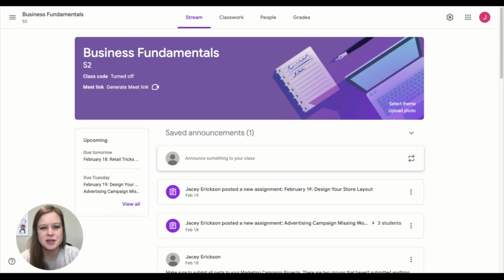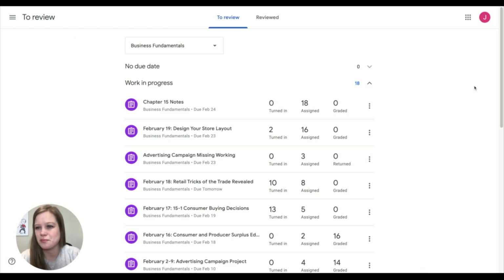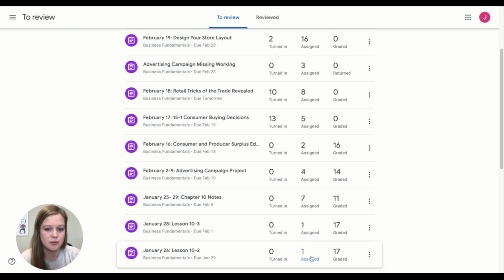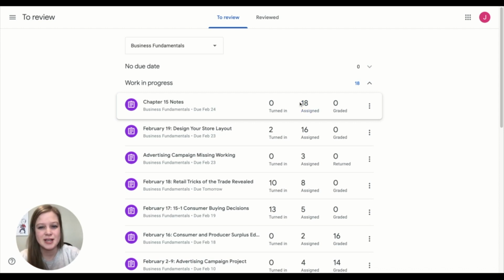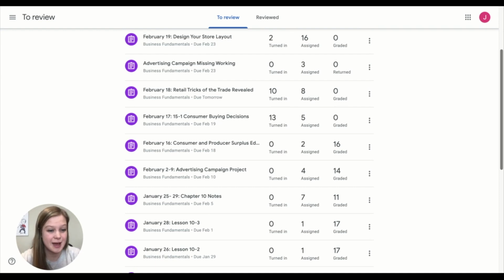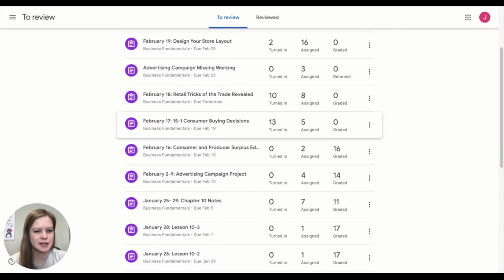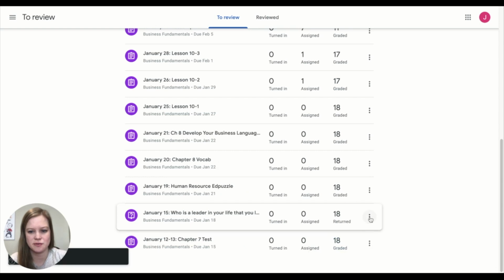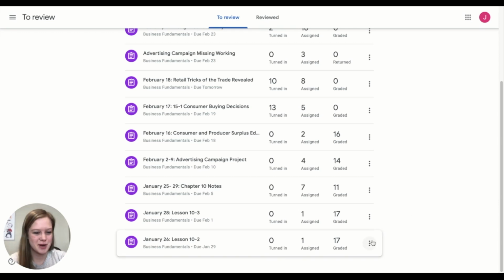Google Classroom: Best Grading View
If you are not satisfied with the grade tab in Google Classroom then you need to check out another option you have to view your assignment list in Google Classroom. You will find the "To Review" grading view is decluttered and will improve your Google Classroom workflow.

Want more Edtech Resources?
50 Free Tech Tools for Teachers: 2023 Edition